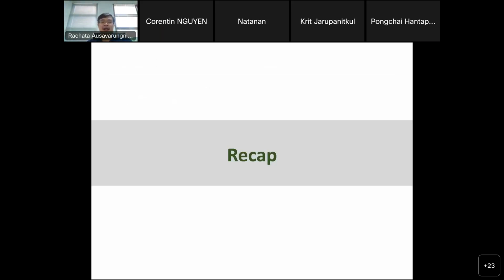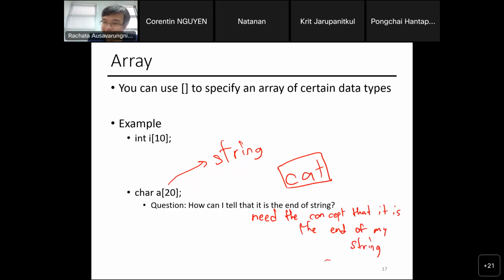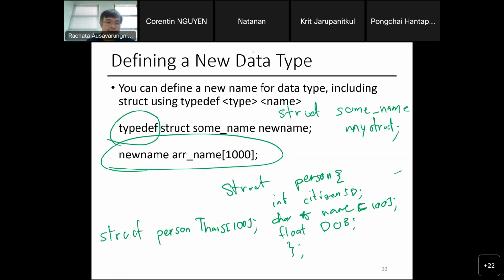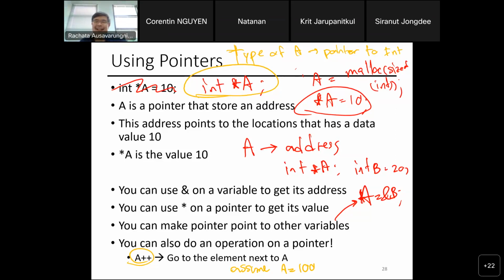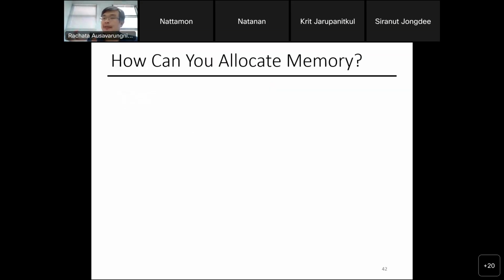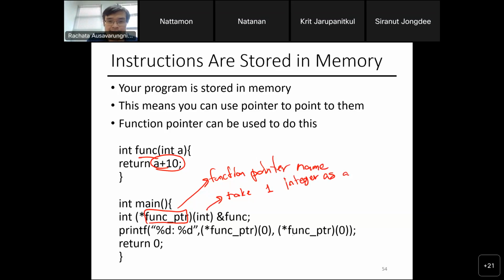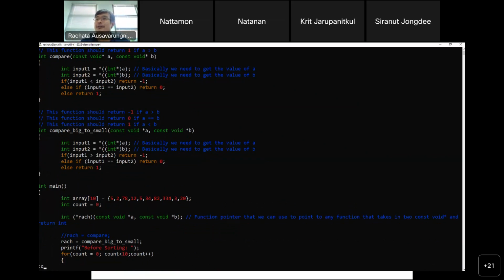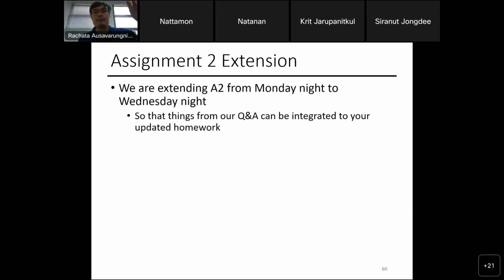[Syskill-2022-T1] Lecture 5: More on Pointers